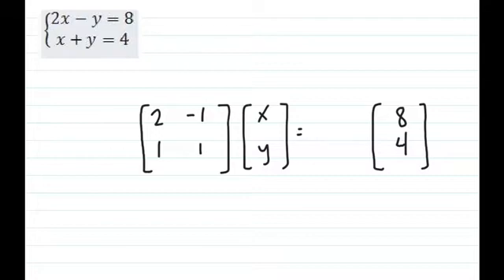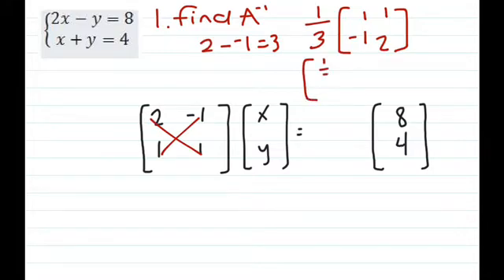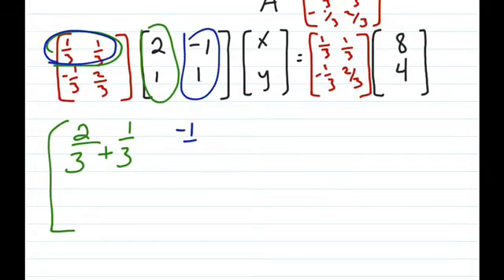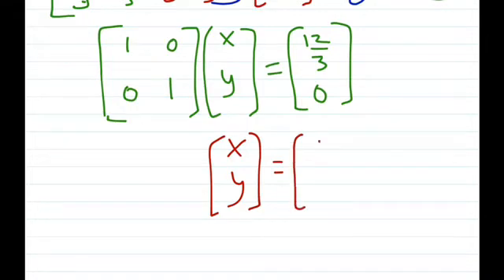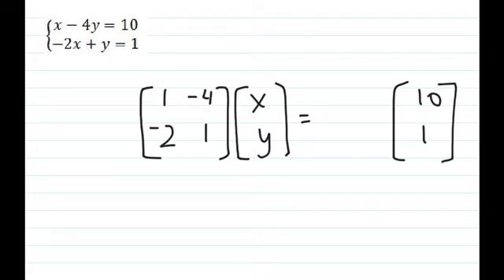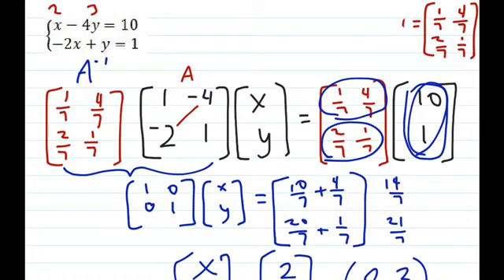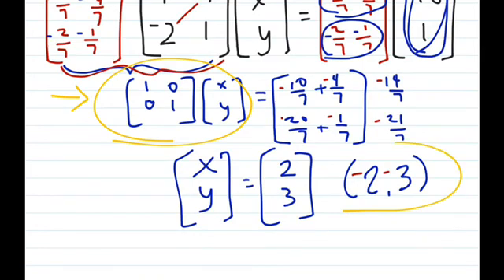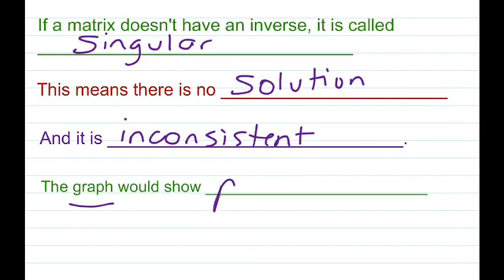8th SM1H 5 1 5 2 Video 3